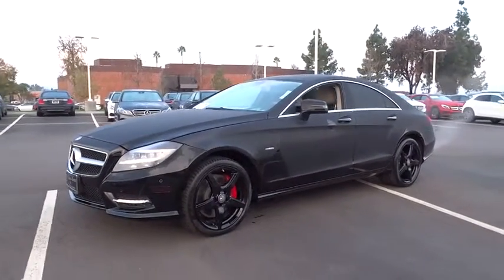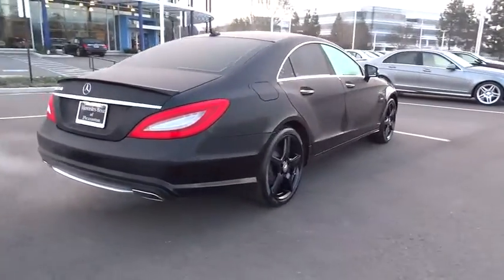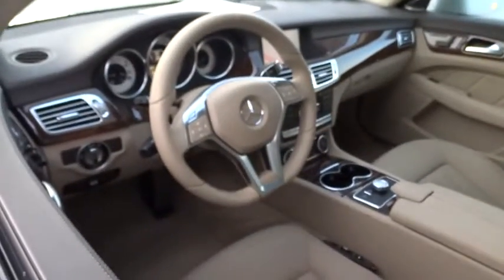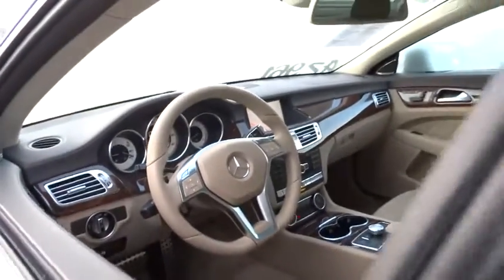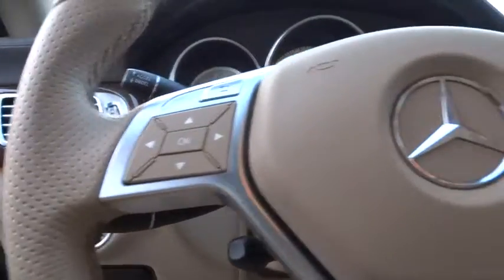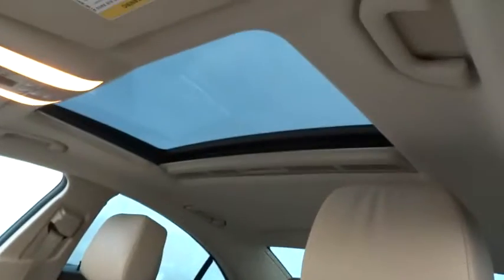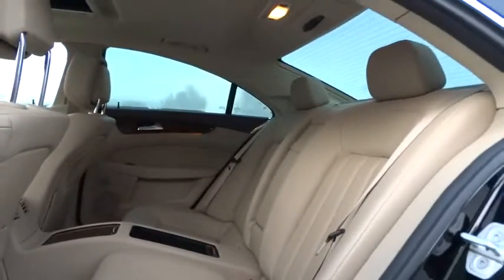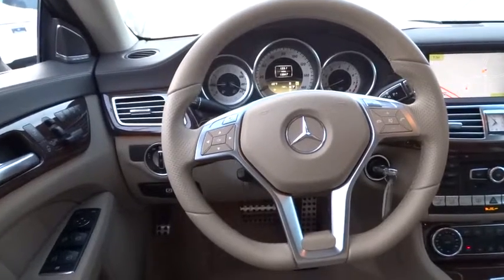2012 Mercedes-Benz CLS-Class Pleasanton, Walnut Creek, Fremont, San Jose, Livermore, CA 27508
2012 Mercedes-Benz CLS-Class